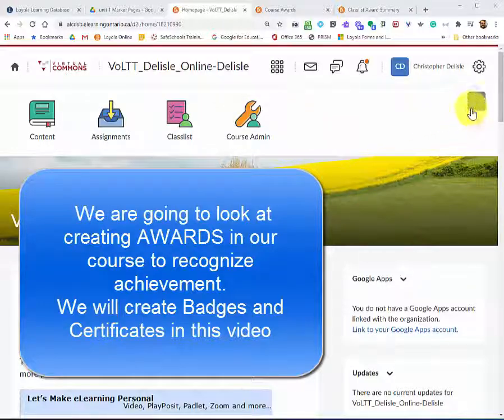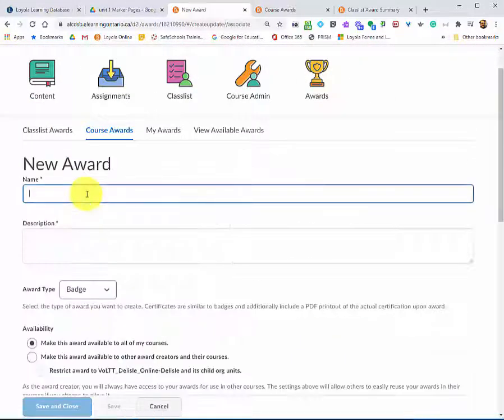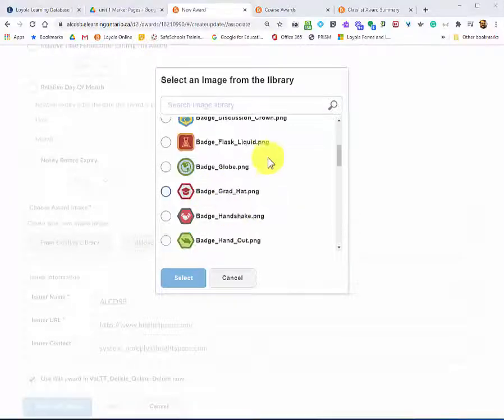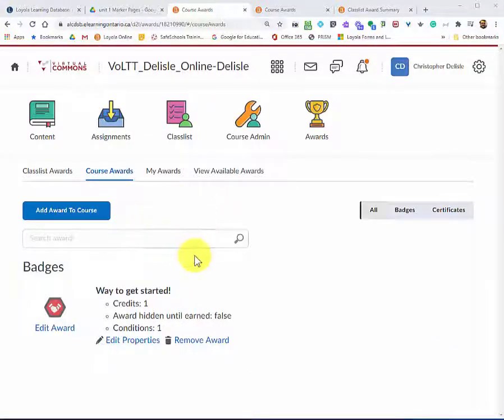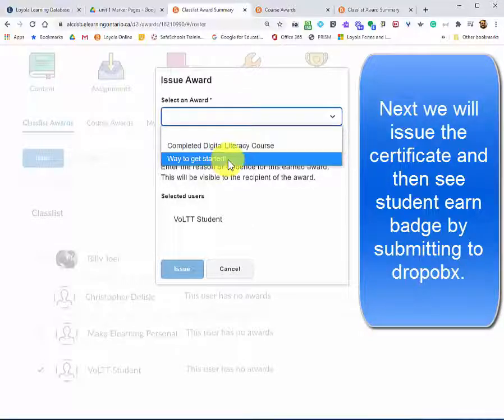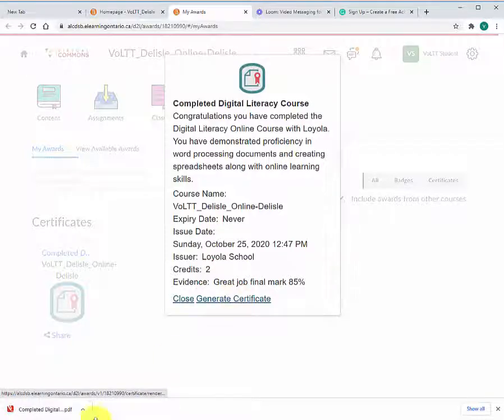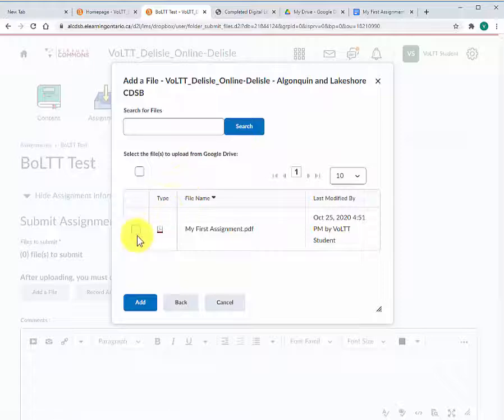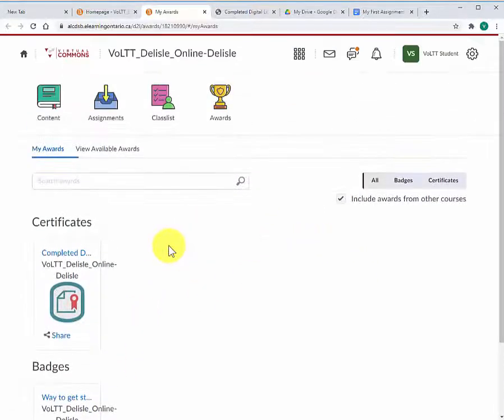Badges and Awards in Brightspace